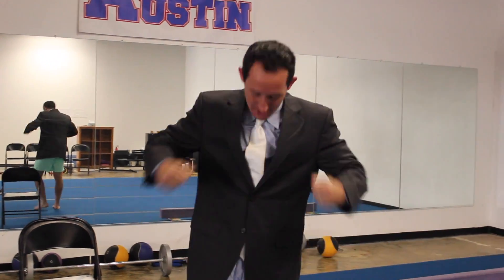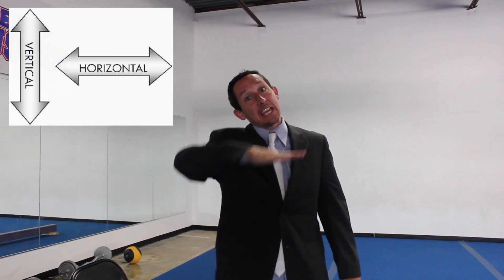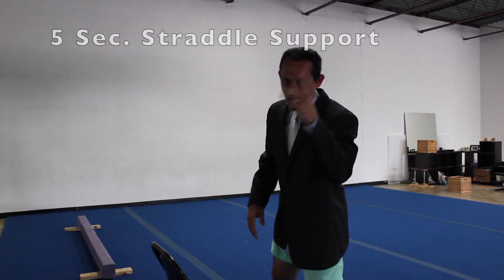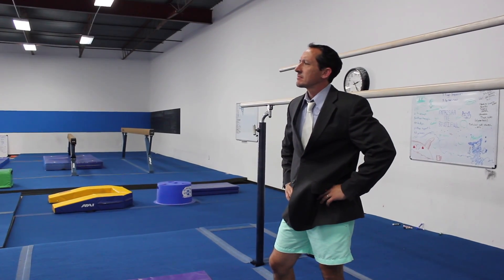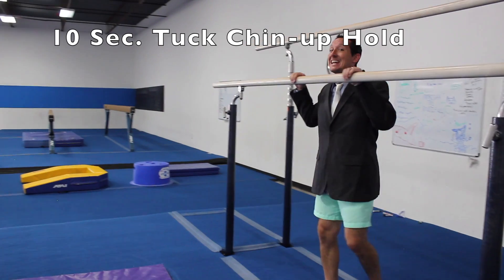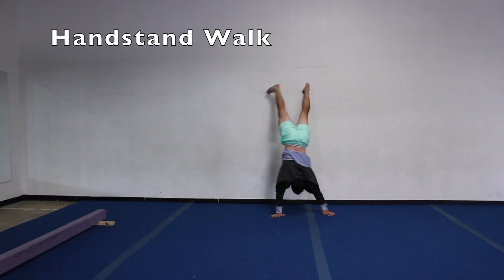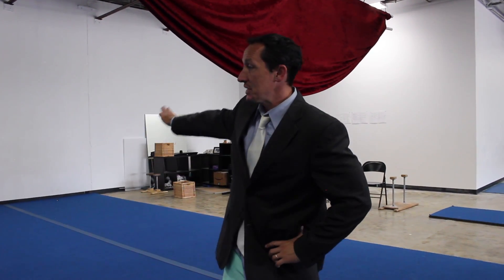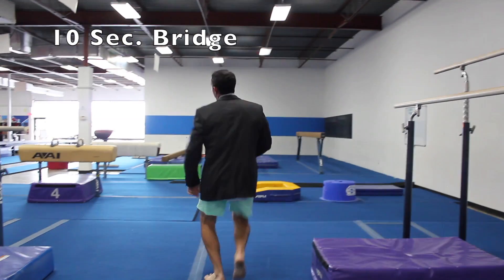Virtual Olympic Day 3 Week 4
Wednesday, April 29th

Wear your best for todays workout with Coach Adrian! Our Virtual Olympic Day will be this Saturday, May 2nd!

This video is great to watch and follow as Coach Adrian takes you through each movement and practice to reach the full routine!

**Please share your progress with videos/pictures and words of encouragement for others in the comments section!

You can access all of our videos on our website!